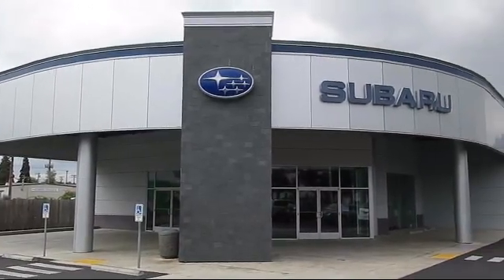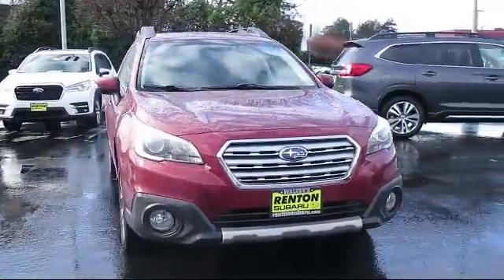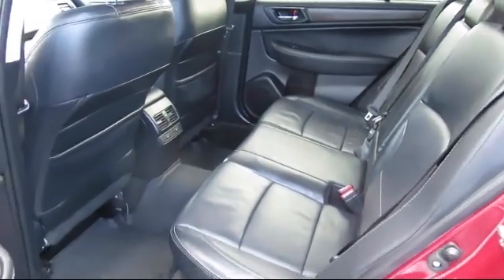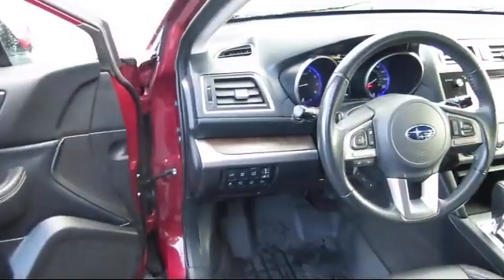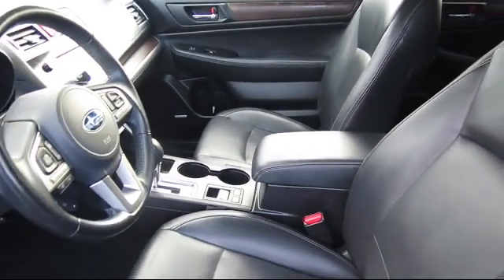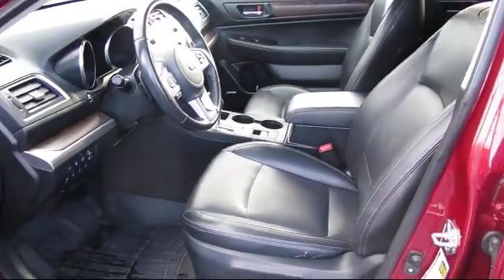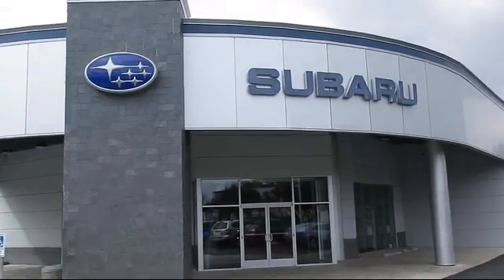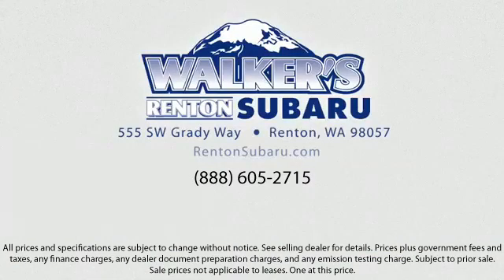2015 Subaru Outback 3.6R Limited Seattle Bellevue Renton Kent Auburn Lynnwood Edmunds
2015 Subaru Outback 3.6R Limited Stock Number: WS3452A Vin:4S4BSENC3F3259622.